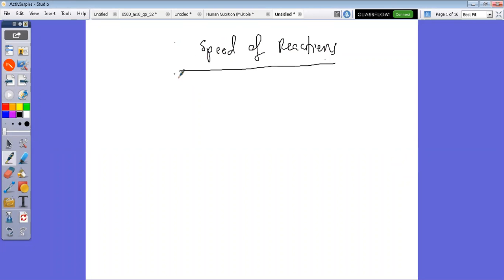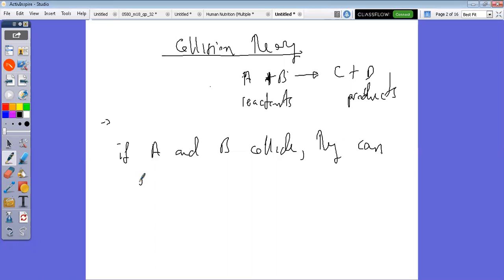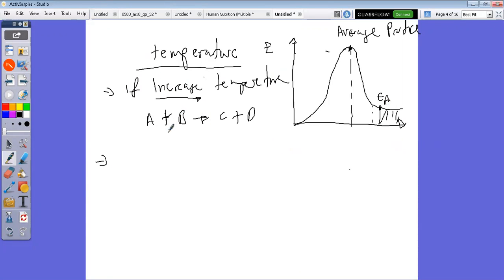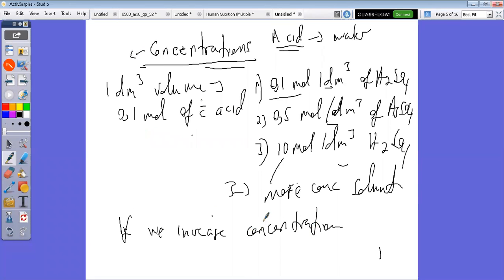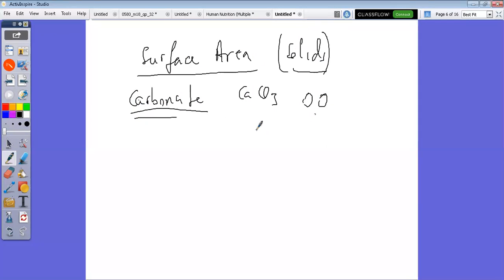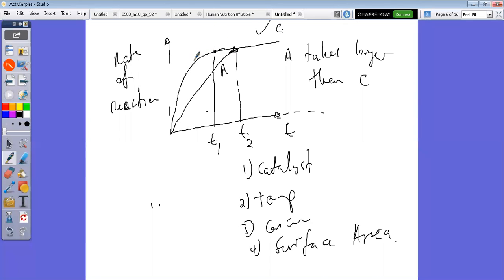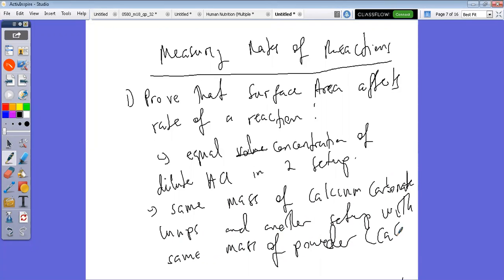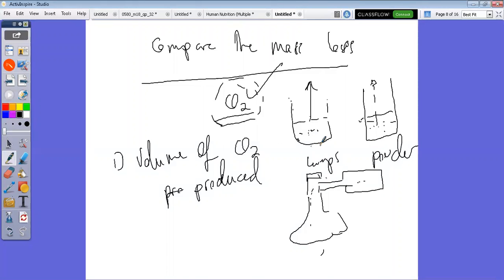rate of reaction part1